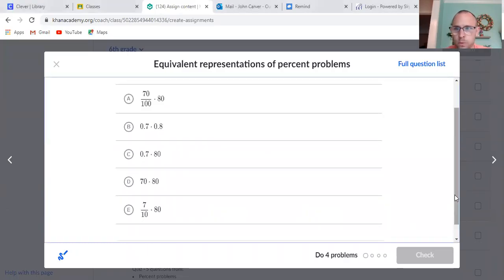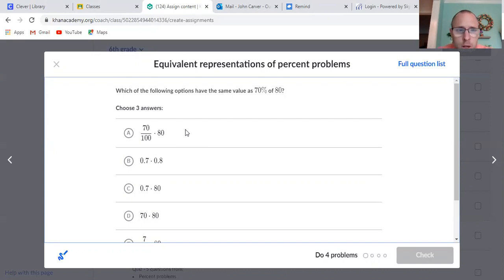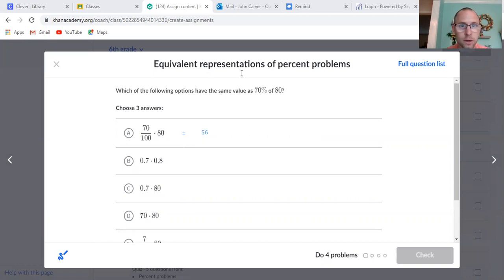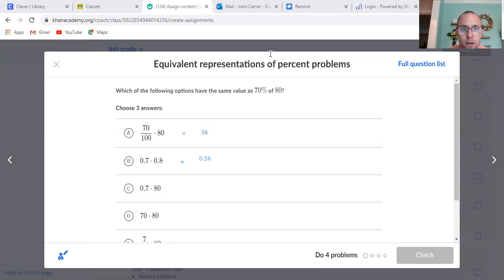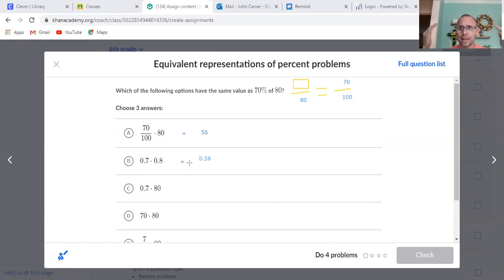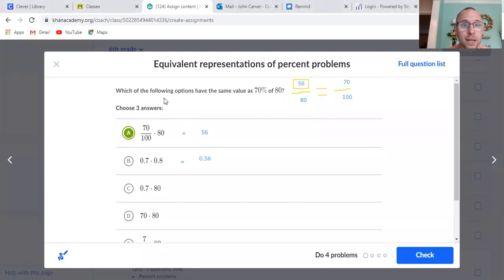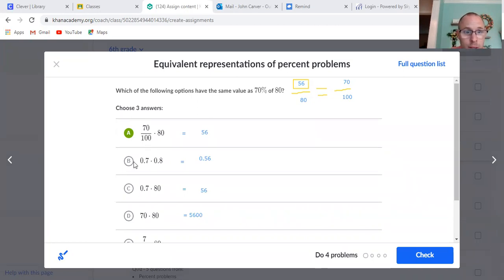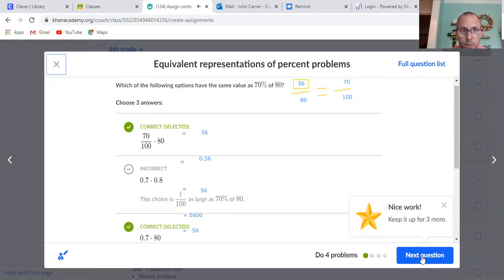Equivalent Representations of Percents Example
How to do one of these kind of problems today on Khan Academy.